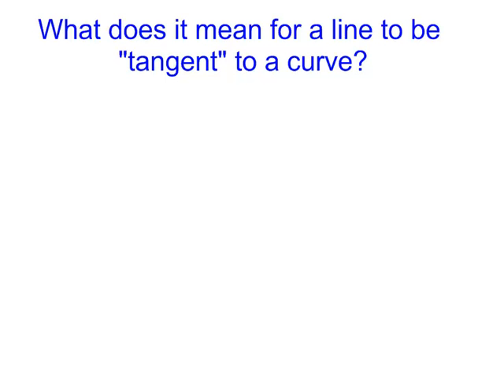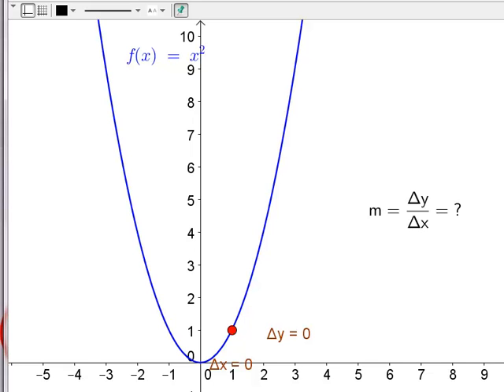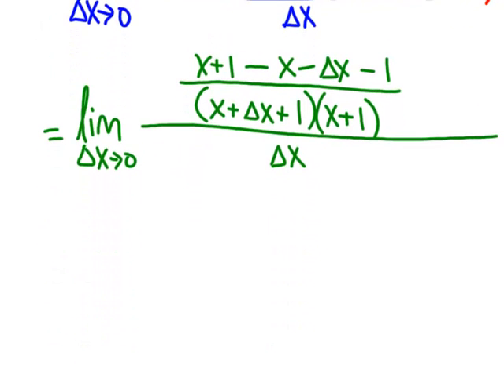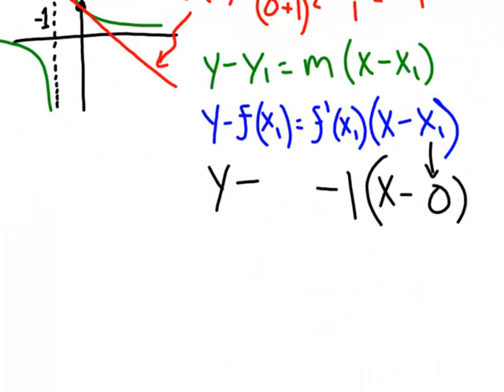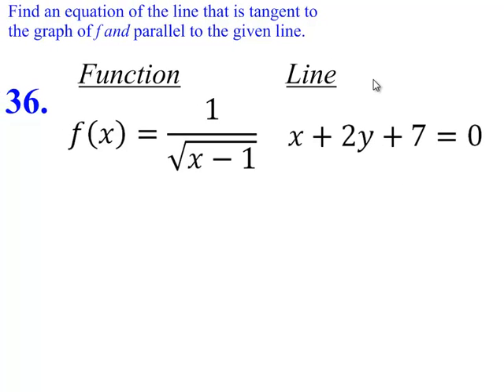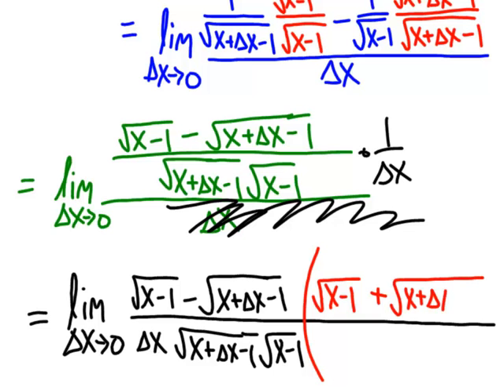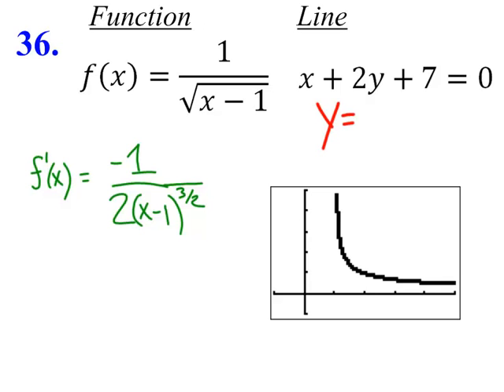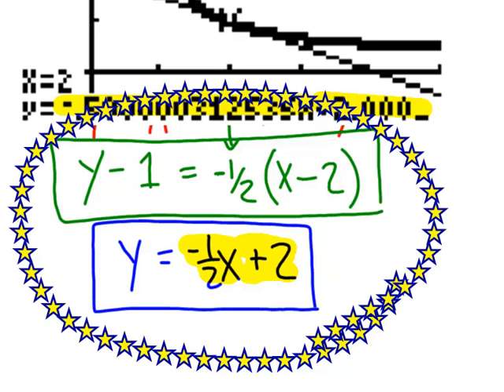calc2.1_Derivatives and Tangent Lines OLD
You should recall being introduced to the definition of "derivative," involving limits, in PreCalculusH. In this video we use that definition to develop the equations for lines tangent to given functions.
This video is waaaaay longer than it ideally would be as a result of it covering summer content (During the school year I would've saved some of the content for class discussion). If you kept up with the limit/derivative content at the end of the PreCalculus course, you should find that at least 75% of it feels very familiar in concept. However, the exercises I do in this video are messier than what you've seen so far, so getting through the algebra takes a bit longer.